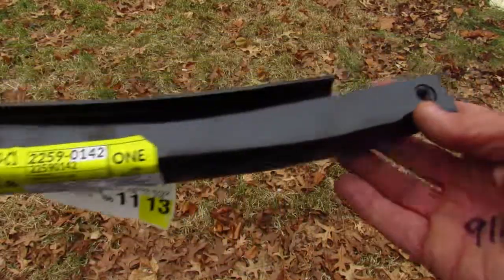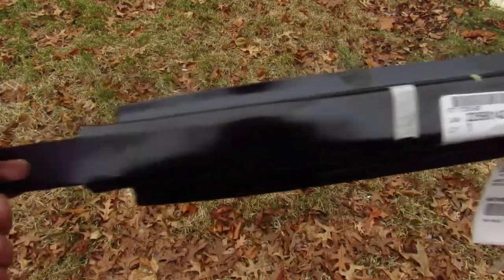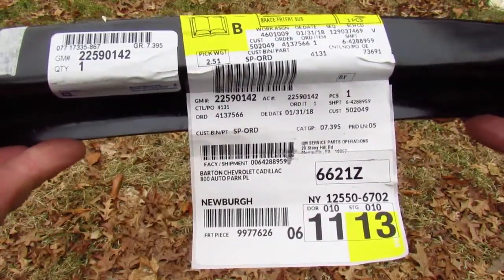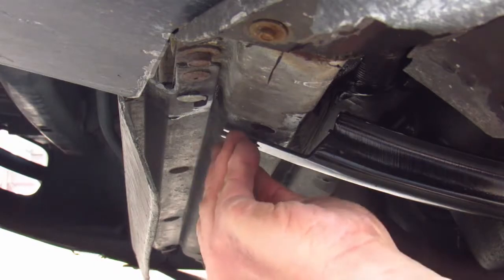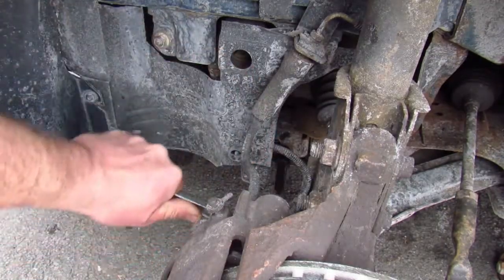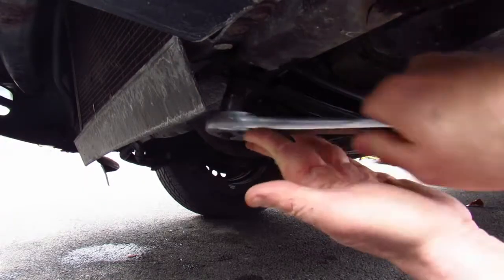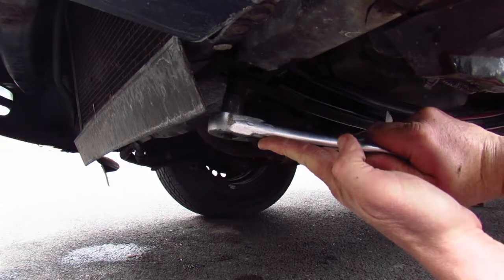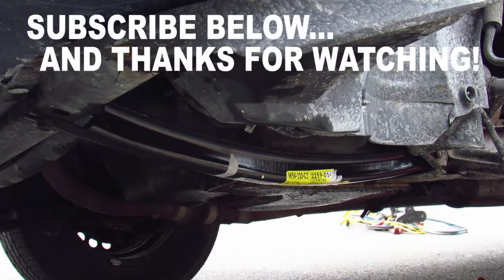DON'T FIX your CROSSMEMBER with SHOELACES (featuring the 2000 CHEVY CAVALIER!)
Or, how to replace a crossmember plate brace on a 2000 Chevy Cavalier.

You can buy replacement parts for your 2000 Chevy Cavalier

Recorded on Thursday, 2/1/2018, because if I didn't record it then, I would never have recorded it at all.